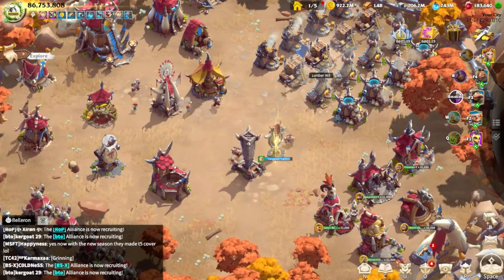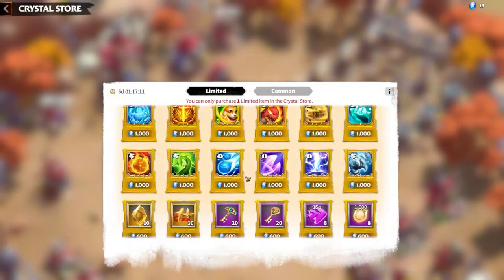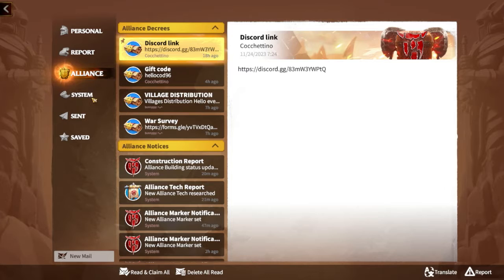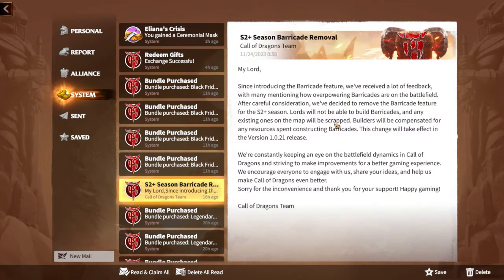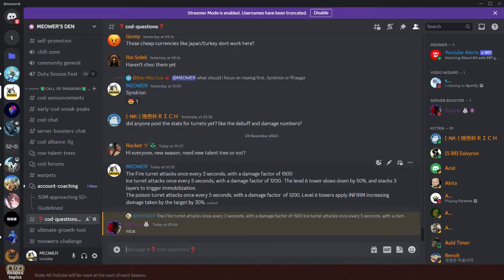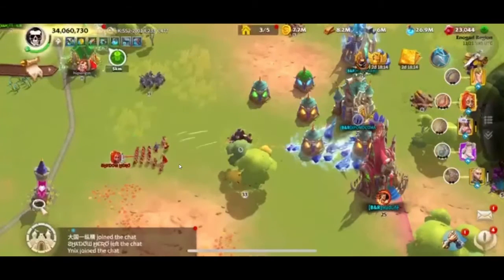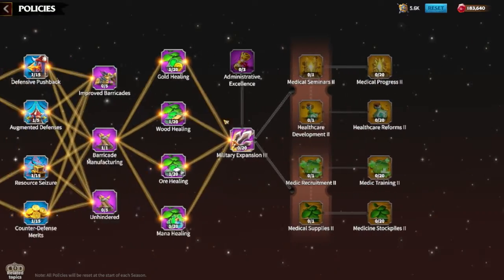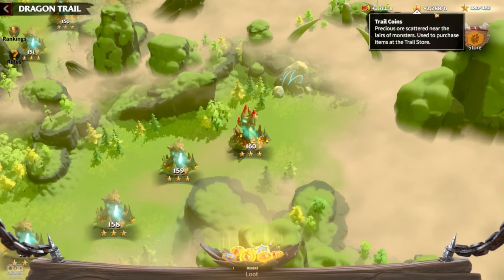Season 2+ POLICY GUIDE! BLACK FRIDAY EVENT REVIEW & MORE! | Call of Dragons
The ULTIMATE POLICY GUIDE IS HERE for Call of Dragons for S2+! The black friday event is also amazing so the pack is always worth it! Pretty exciting stuff, but the barricade removal is definitely a strange change not gonna lie, I would have preferrd a nerf on them than just flat out removing them, but oh well!

Chapters:
00:00 Intro
00:55 End of Season Rewards
02:10 Black Friday Event Review & Pack
04:17 Policy Guide
10:57 Final Thoughts & Outro

Tags
call of dragons guide, call of dragons tips, call of dragons gameplay, call of dragons new player guide, call of dragons update, call of dragons